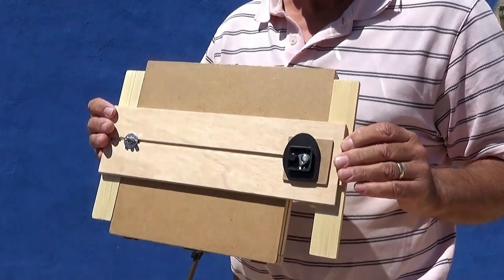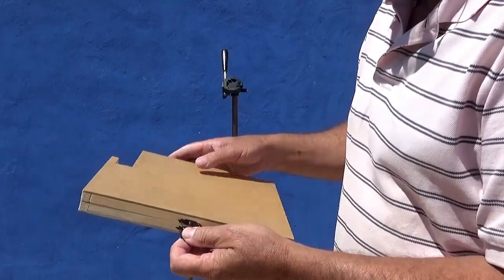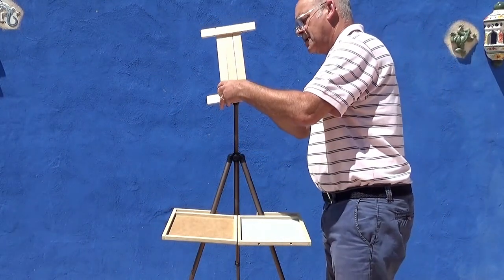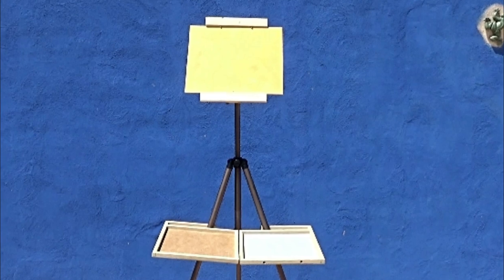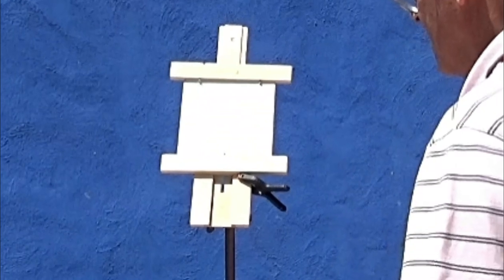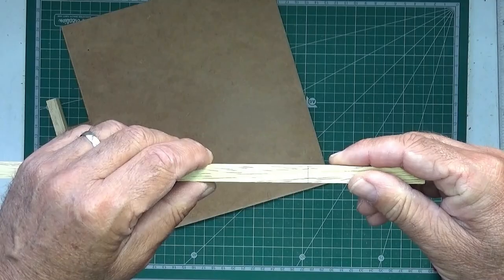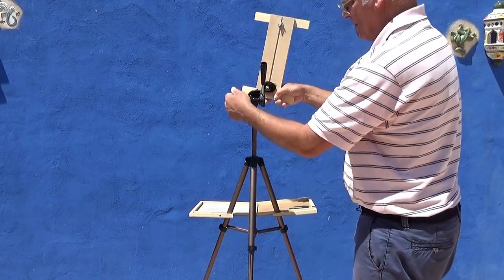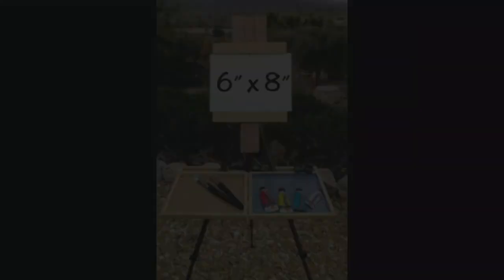DIY Butterfly plein air easel - oil painting and sketching (make it at home with my instruction kit)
Make this DIY Butterfly easel in the comfort of your own home with just a few common tools and materials. I'll show you how to make this compact and yet versatile plein air easel for a fraction of the price of a ready made easel. Anyone can do this - I've made the instructions clear and simple to follow and there are videos to accompany each step of the process.
This easel is great for oil painting or sketching outdoors, or you can also use it for watercolour painting.